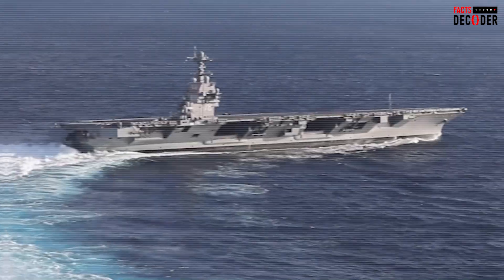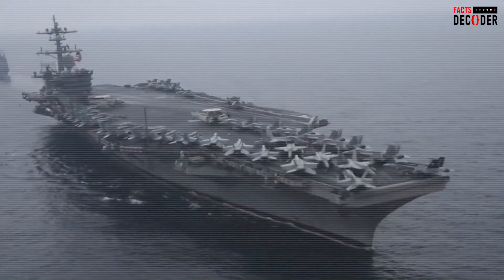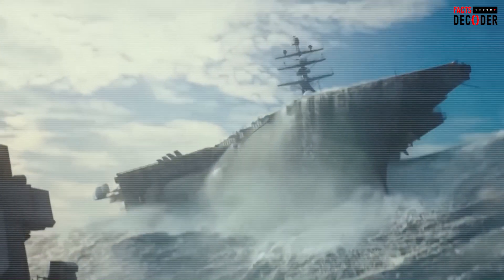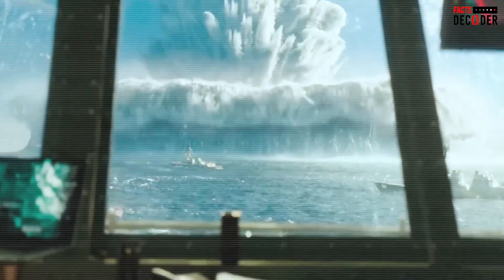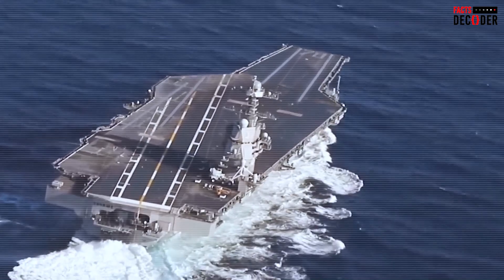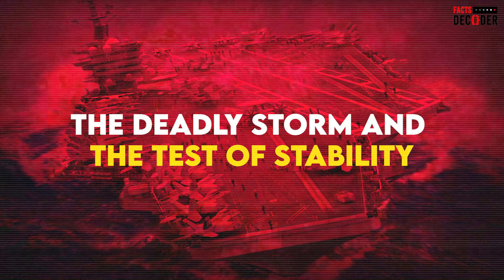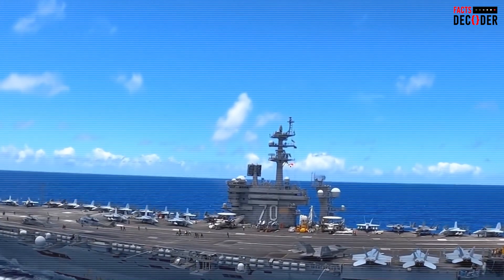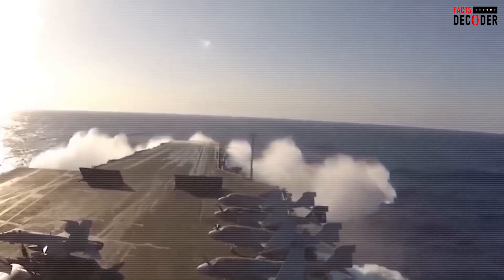World's Largest Aircraft Carrier ROCKED By Deadly Storm, Then This Happened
The world's largest aircraft carrier faced the unimaginable—a deadly storm that tested its limits like never before. What happened next will leave you speechless. From massive waves crashing over the deck to the crew’s heroic efforts to keep the ship afloat, this is a story of resilience, technology, and sheer human will. Watch as we uncover how the carrier survived the storm and what it reveals about modern naval engineering and strategy.